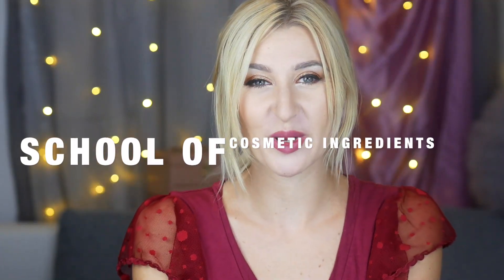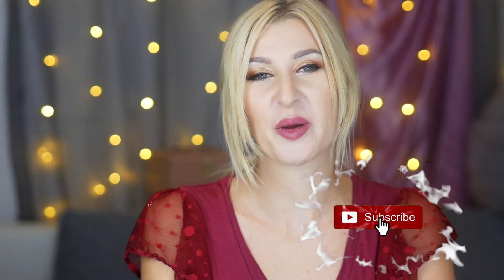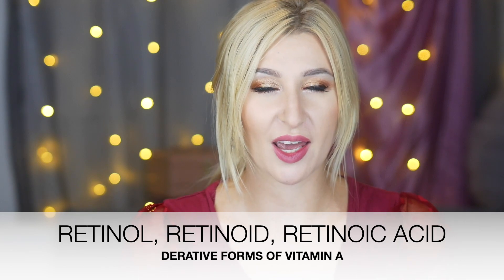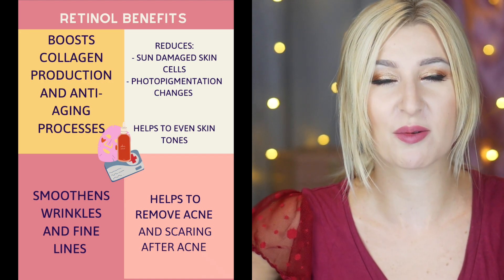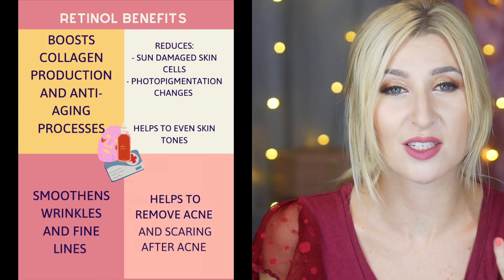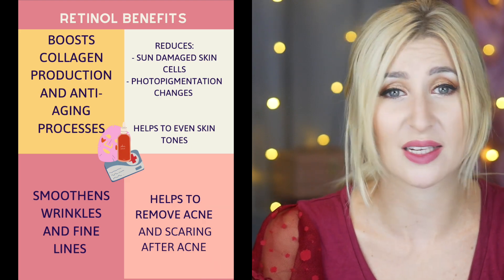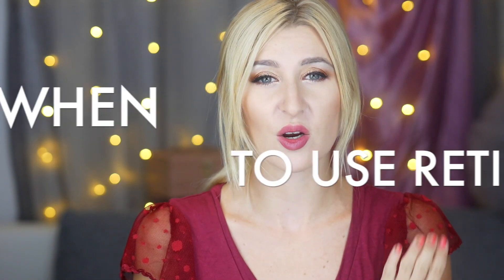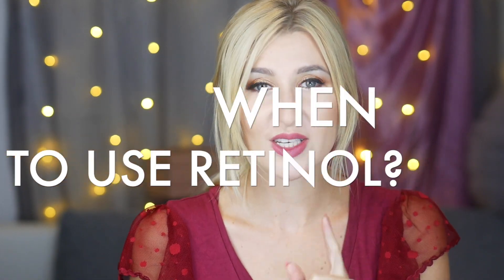SCHOOL OF COSMETIC INGREDIENTS - What is retinol? RETINOL in cosmetics FOR BEGINNERS 101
SCHOOL OF COSMETIC INGREDIENTS - RETINOL in cosmetics FOR BEGINNERS 101

Do you want to join school of cosmetic ingredients?
Today I want to share with you information about retinol in cosmetics, , for beginners and practitioners :) some facts like:
Maybe you were wondering what retinol as cosmetic ingredient can do to your skin.

What is retinol, retinoids, retinoic acid ?
What skin type can use retinol?
What age can you use retinol?
Can I use retinol during summer?
How to use retinol?

If you are interested how to distinguish mineral sunscreen from chemical one please watch my previous video:

FEW WORDS ABOUT ME:
My name is Kate and I am cosmetologist, skin care and beauty coach who wants to raise the awareness around different brands, facial treatments, natural, organic, skin care from environmental perspective. Also I am big fun of cosmetic ingredients so you might find a lot of review here:)

 Thank you for watching and if you didn't subscribe my channel please do so:) I am new YouTube that is just starting :) Any subscription and comment about the video means for me a lot. I value your time and support!